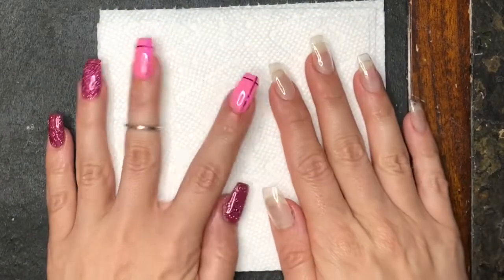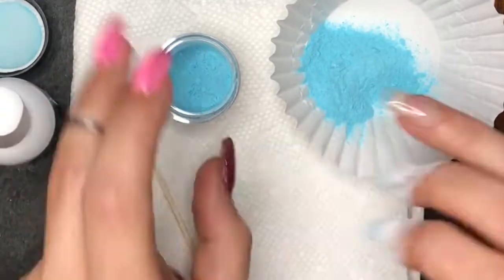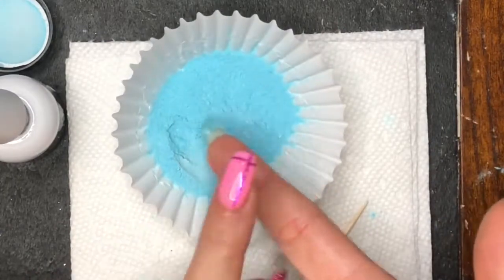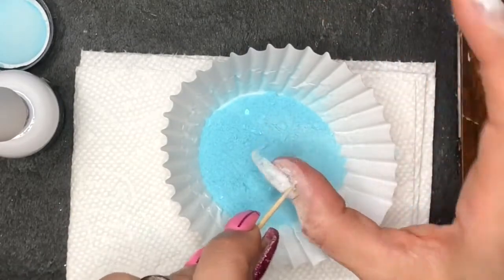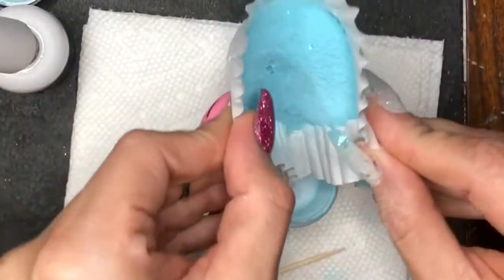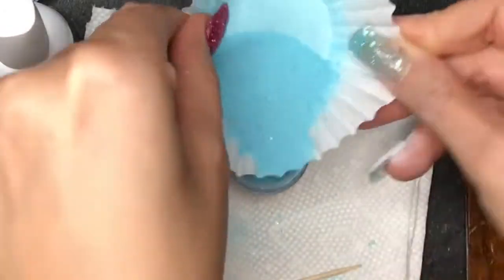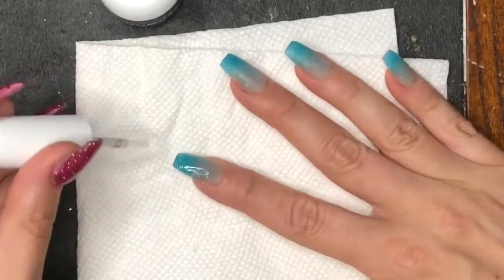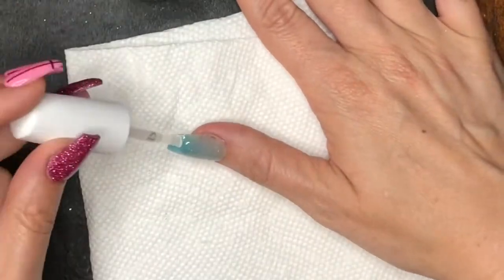Bombshell Nail Review and First Impressions | Dipping Pixie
Thank you Dipping Pixie for reviewing and featuring Bombshell Nail Co.!

✨ save 10% with code DIPPINGPIXIE ✨
- Blue Moon

- Dip liquids and Peel Base

- Dip Liquids
- Nail File

★ ★ ★ DISCOUNTS:  ★ ★ ★

Contact Dipping Pixie:

**Video shared with permission**